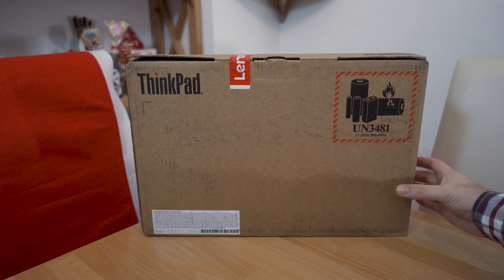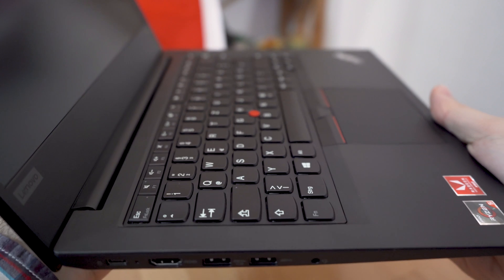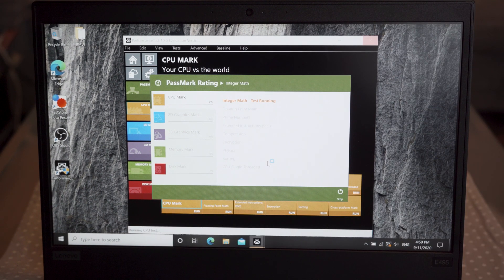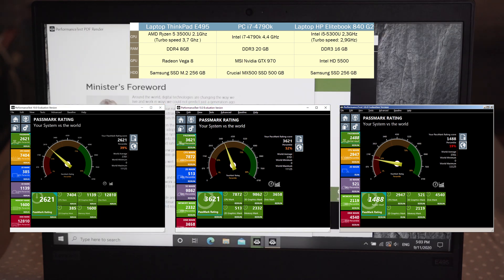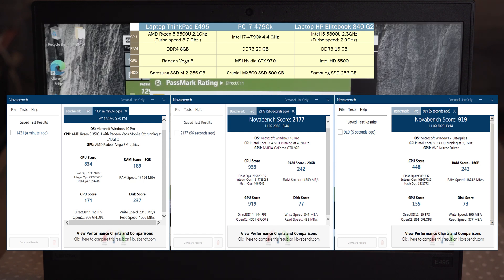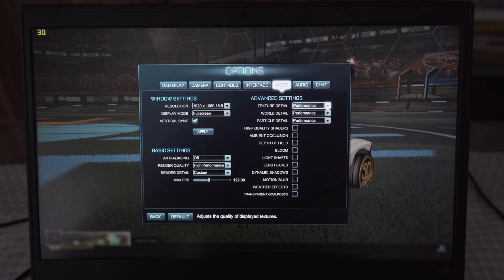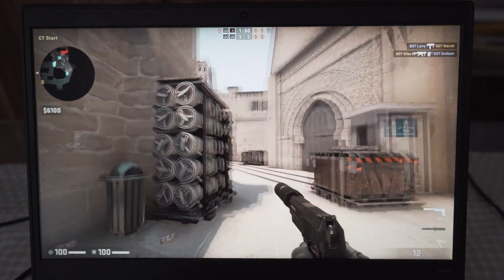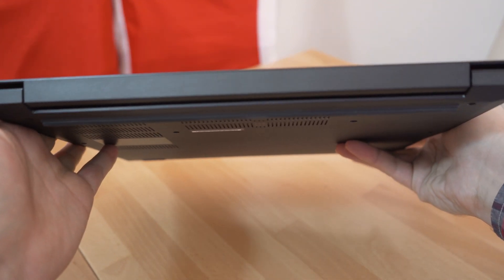Lenovo ThinkPad E495 review and performance test [4K]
Review and performance test of Lenovo ThinkPad E495 with AMD Ryzen 5 3500U CPU, Radeon Vega 8 graphic chip, 8 GB of DDR4 RAM and Samsung M.2 SSD with 256 GB capacity.

Video is split in different sections from unboxing of the device, providing first impressions regarding HW, full and detailed performance test and finally giving feedback with positive and negative experience in using the device.

Specifications:

CPU: AMD Ryzen 5 3500U with integrated Radeon Vega 8 graphic chip
RAM: DDR4-2666 8 GB (1333MHz)
SSD: Samsung M.2 2280 NVMe TLC 256 GB
Screen: 35,6 cm (14”) Full-HD-Display (1.920 x 1.080), IPS, AntiGlare
Battery: 3 cell 45WH
Power adapter: USB-C 65W
Connectivity: WLAN (802.11 AC 1x1), Bluetooth Bluetooth 4.2
Ports: USB-C, 2 x USB 3.1, USB 2.0, HDMI, RJ45, Card reader, Audio jack
Weight:  1,75 kg
Size: 32,9 cm x 24,2 cm x 1,99 cm

Content of the video:
00:00 - 0:58 - Unboxing
00:59 - 1:29 - First impressions
01:30 - 1:49 - Ports
01:50 - 2:06 - Screen, webcam and mic
02:07 - 2:35 - Keyboard and touchpad
02:36 - 3:34 - Screen and multimedia (4K)
03:35 - 9:02 - Performance tests
09:03 - 11:20 - Gaming
11:21 - 12:05 - Issues / problems observed
12:06 - 12:41- Very positive impressions + summary